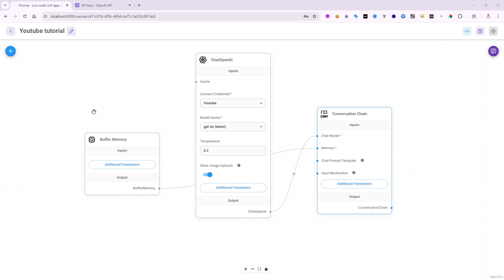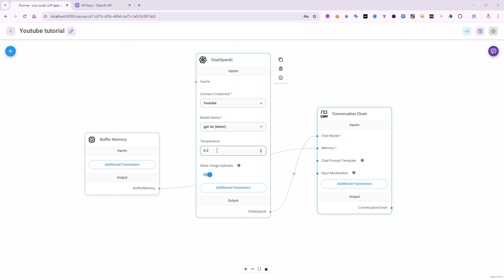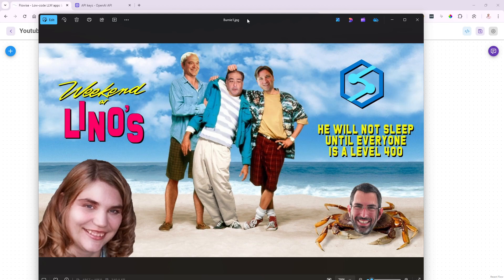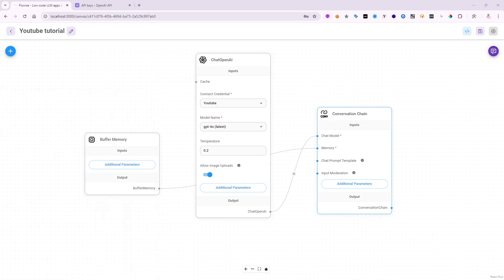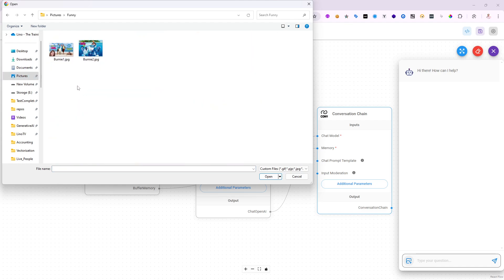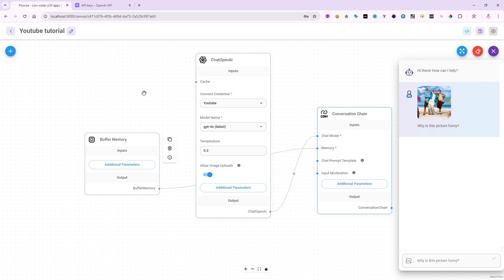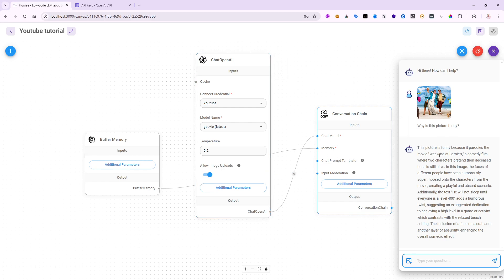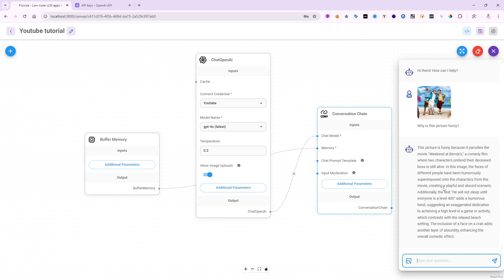Flowise AI Tutorials - Image Upload - Part 3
In this video, we will demonstrate the ability to easily upload an image and use the power of GPT-4o to analyze the picture and answer questions about it in Flowise.